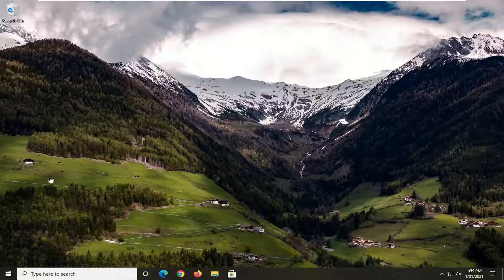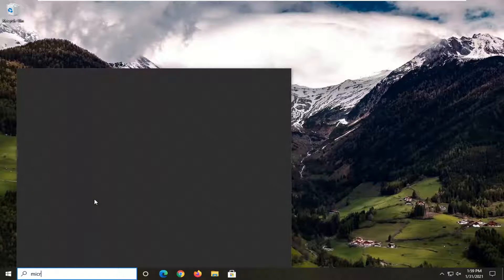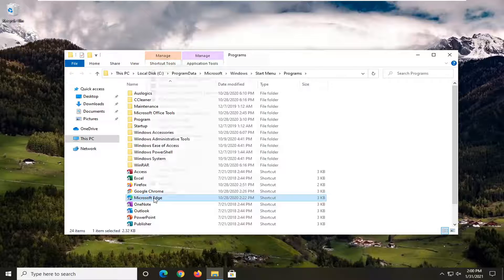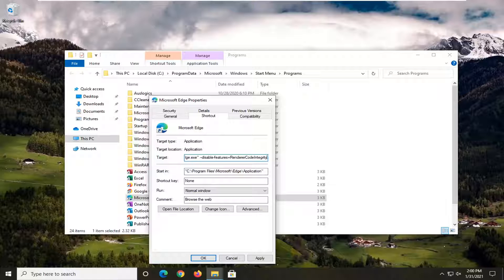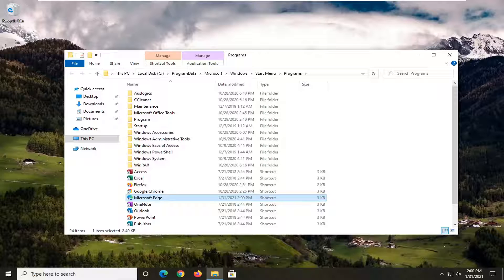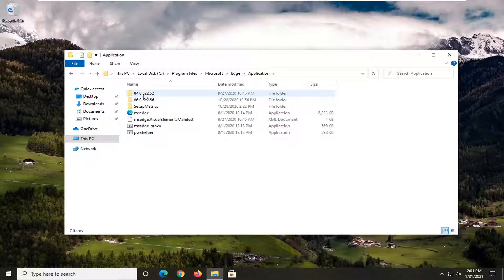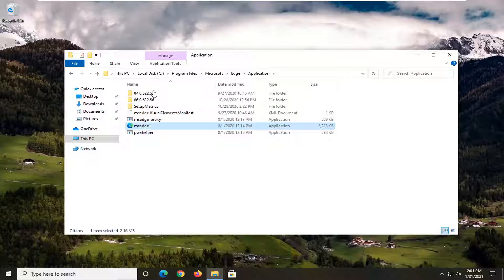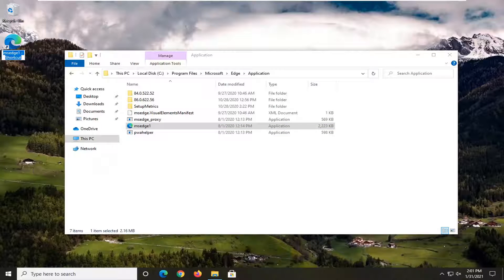How To Fix STATUS_INVALID_IMAGE_HASH Microsoft Edge Browser Error Code Status Invalid Image Hash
File path added: --disable-features=RendererCodeIntegrity

Microsoft Edge is a pre-installed web browser on Windows 10 other than the conventional Internet explorer and like many other browsers, it also has problems. Users have reported errors while they were trying to update Microsoft Edge. For instance, the update installer runs normally but after it is completed, the Microsoft Edge does not work and displays an error code. This error pops up regardless of which option is tried to open i.e. even if Edge Settings are being opened. Users get frustrated when these errors interrupt their browsing and result in an adverse effect on the working experience of users.